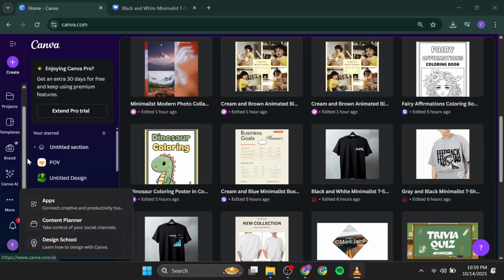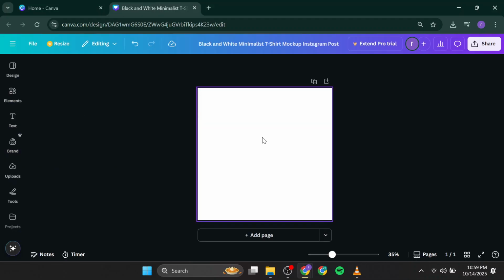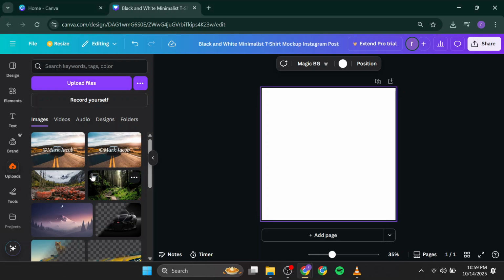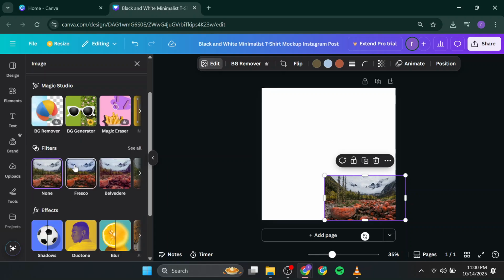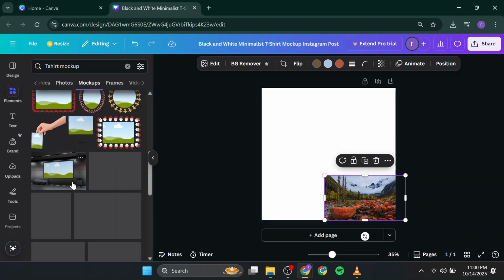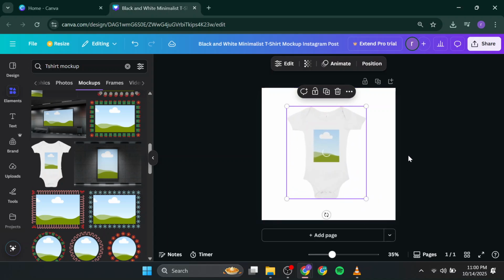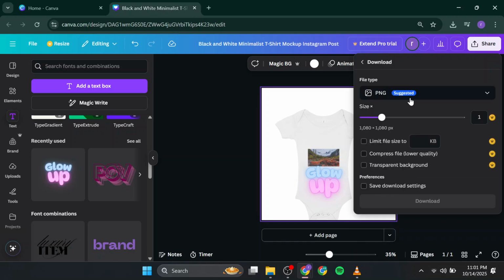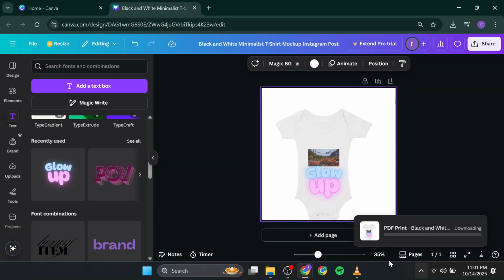How to Create Mockups in Canva - 2025 (Best Method)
In this video, How to Create Mockups in Canva, you’ll learn step-by-step how to design professional and realistic mockups using Canva. This tutorial covers everything from adding product images to using smart frames, customizing templates, and showcasing your designs for branding or social media. Perfect for beginners who want to create stunning mockups for t-shirts, business cards, or digital products easily in Canva.